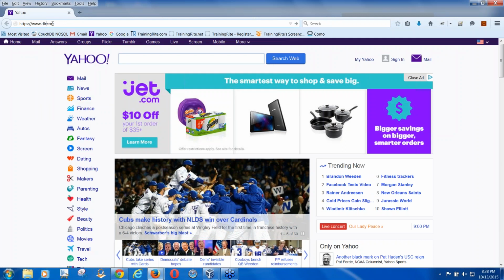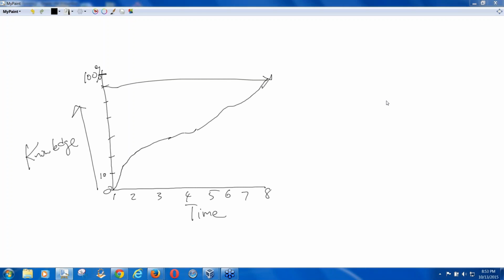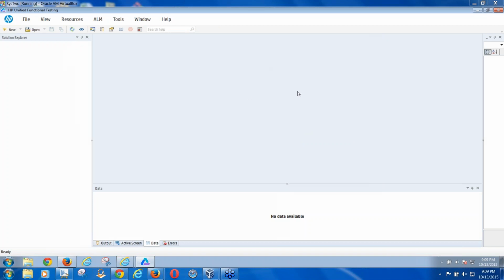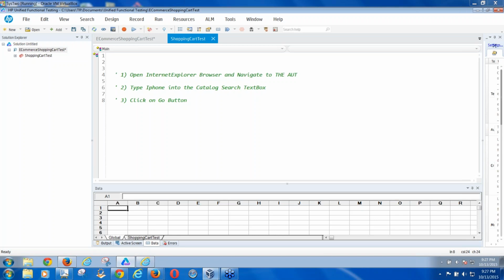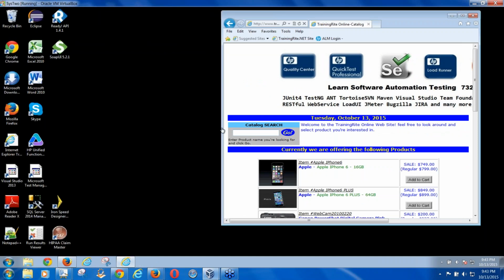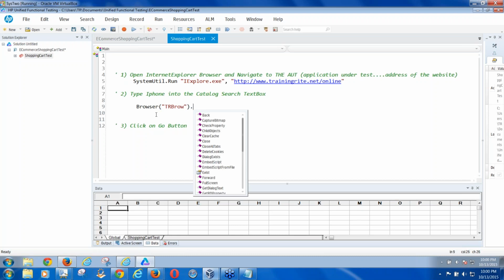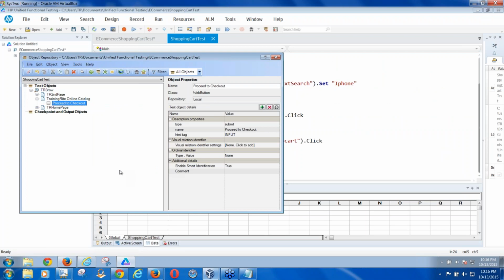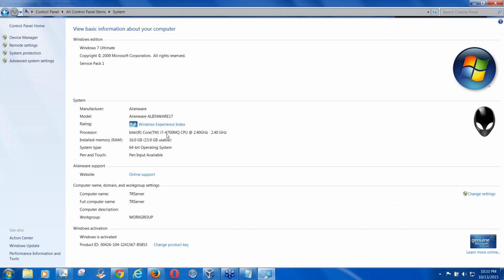TrainingRite QTP UFT 12.51 Automated Software Testing Training Tutorial Class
UFT 12.51 QTP Automated Software Testing Training

In this course, you’ll learn advanced level VB Scripting and gain the critical skills you need to test your web applications, you’ll also create, manage and customize data-driven, Keyword and Hybrid framework solution. We will cover both QTP 10 and UFT 11.5

Learn and master automation testing tools using the HOTTEST tool in the industry today, you’ll learn right from the beginning and master how to write test cases, test plans, perform parametrization of test data by connecting to external data source like XML data document/excel sheets and databases.

Don’t let this valuable opportunity pass you by.

    Introduction To Automation
    To Automate, or not to Automate
    Fundamentals of Quick Test Professional (QTP)
    Overview of a typical QTP process
    What do we mean by Objects (properties/methods)?
    Using Object Spy to explore Test Objects attributes
    Concepts of Object Repository and Shared Object Repositories
    Debugging in QTP ( Breakpoints, Variables, Single Step Execution )
    Understanding, Modifying the QTP setting ( Record & Run-Time ) settings
    Learning Programming Skills using VBScript
    Msgbox, Inputbox and Print Logs
    Introduction to Functions
    Creating & Associating Function Libraries
    Creating & Associating Shared Object Repositories
    Creating a Data Driven Test
    Parameterization of Data (DataTable)
    Excel to DataTable Parameterization
    Learning XML ( ENVIRONMENT variables )
    Sharing information in a script
    Introduction to Descriptive Programming
    More Techniques in developing a Data Driven Test using DP
    Building data driven framework to test an applcation end to end
    Building Keyword driven framework to test an applcation end to end
    Building Hybrid framework to test an applcation end to end
    Error/Bug reporting in Framework
    Customizing messages using the Reporter object
    What is File System Object (FSO) and how do we use it in QTP
    Customizing built-in reports using FSO and Reporter object
    Introduction to Database Testing using Active Data Objects ADO’s
    Connecting to RDBMS MSAccess and SQL Server Database from QTP
    Automating manual test cases and controlling framwework from excel file
    Best practices while developing framework

A minimum of three (3) Applications will be tested as a part of our learning QTP in this course.